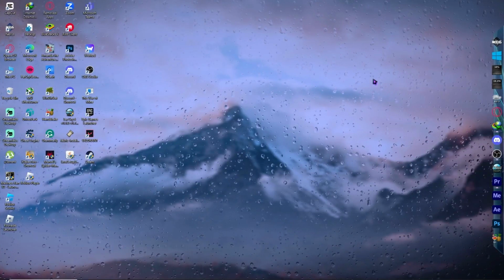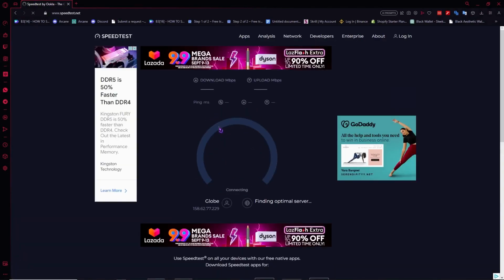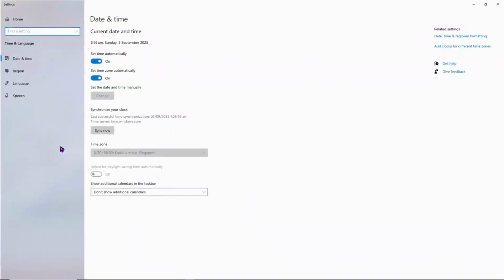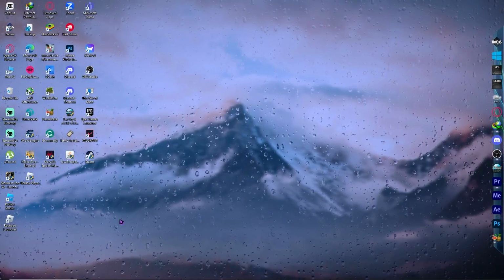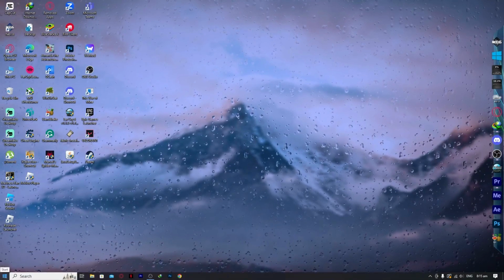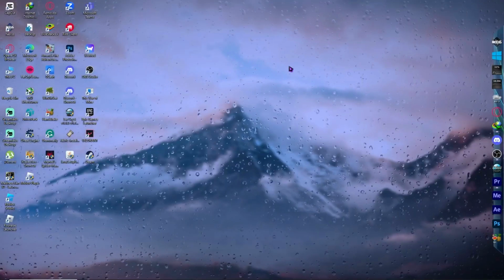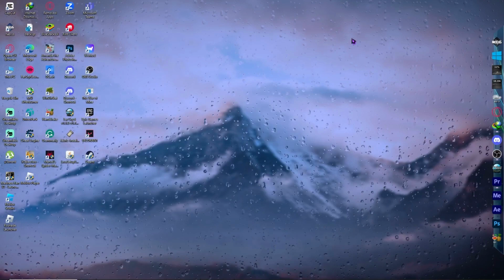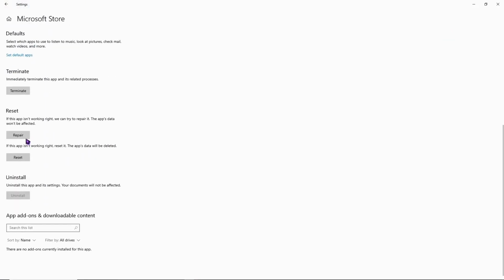How To Fix Microsoft Store Is Not Downloading Apps (Full Guide)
Do you want to know How To Fix Microsoft Store Is Not Downloading Apps (Full Guide)? This video is for you! Learn How To Fix Microsoft Store Is Not Downloading Apps (Full Guide). Follow the step-by-step tutorial and know How To Fix Microsoft Store Is Not Downloading Apps (Full Guide). Let's get started!